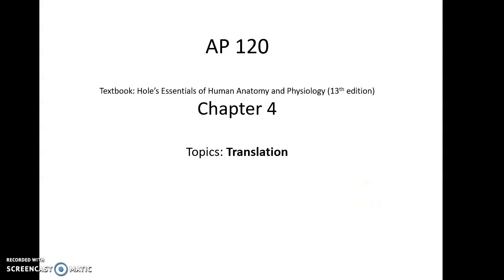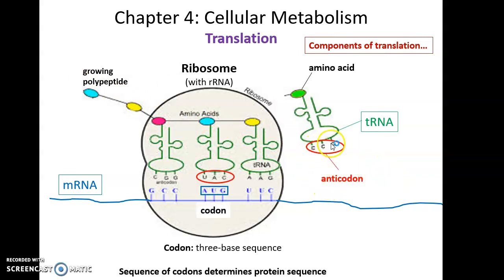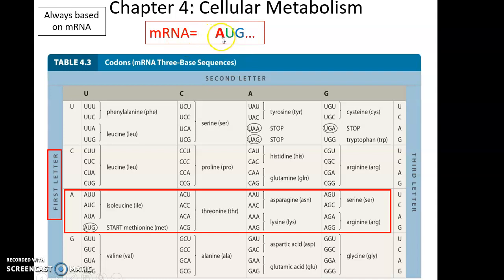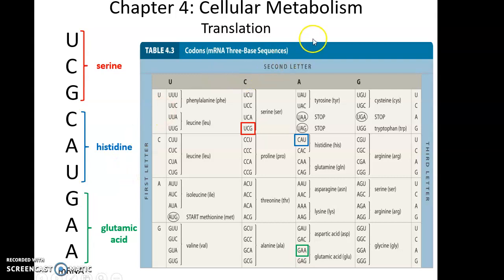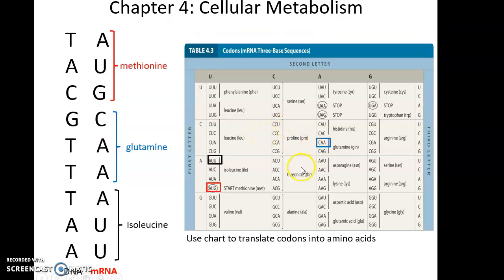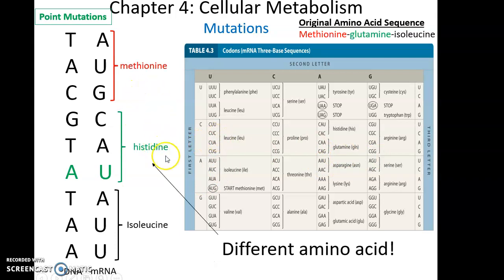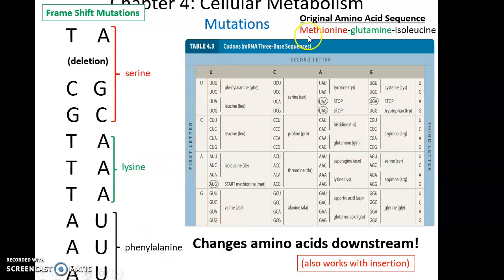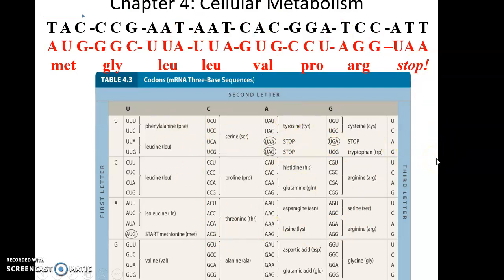Chapter 4 Topics: Translation